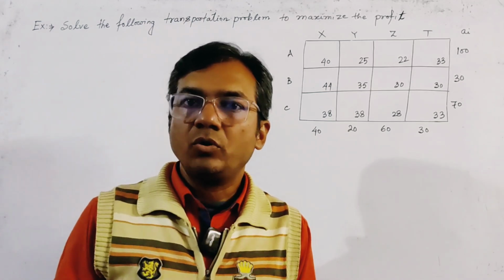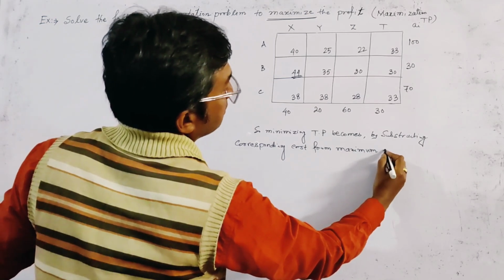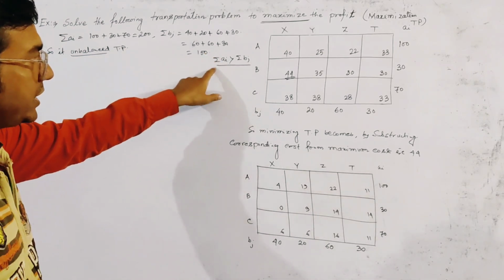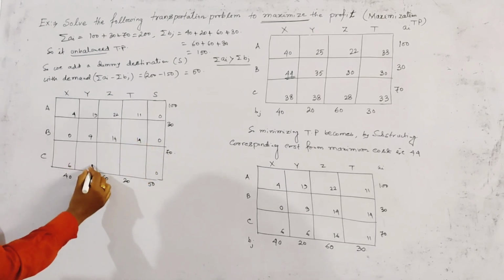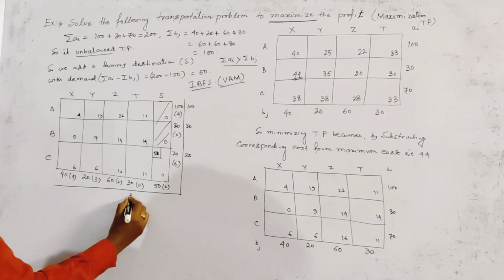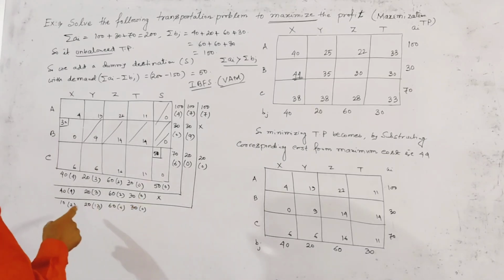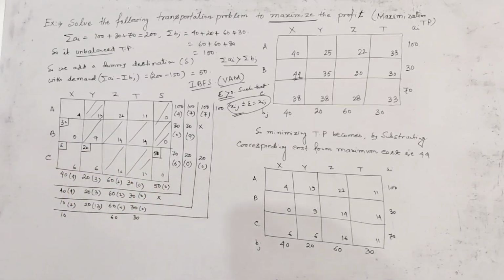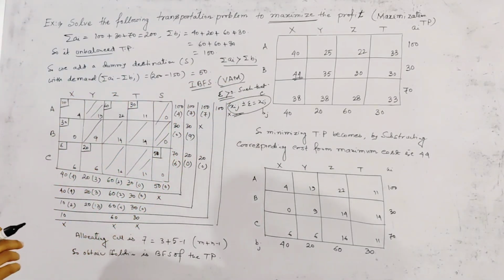Solve Maximize, Unbalanced TP using VAM,U-V , MODI Method, Resolve Degeneracy, Drown Loop. (Part -A)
Solve Maximize, Unbalanced TP using VAM, U-V , MODI Method, Resolving Degeneracy,Loop Formation.(Part -A)

Proof of an important Theorem of TP - Solution of TP is basic feasible iff Corresponding cells of transportation table do not contains no loop.👇
How to find the solution of a system of linear equations using Simplex Method (Two Phase).👇